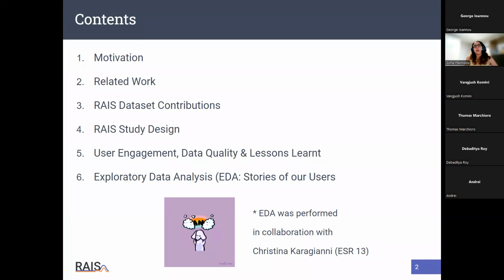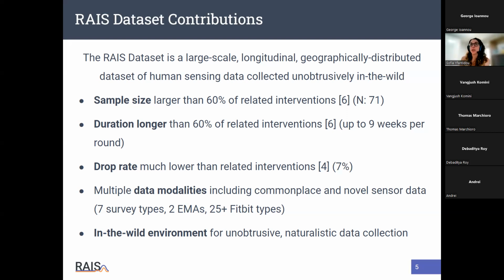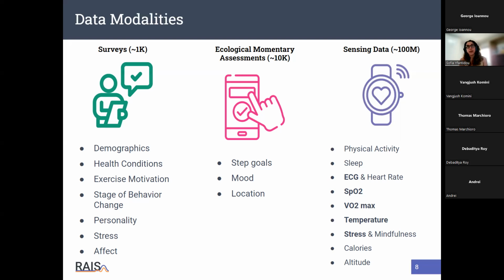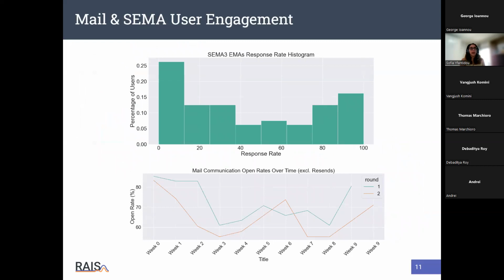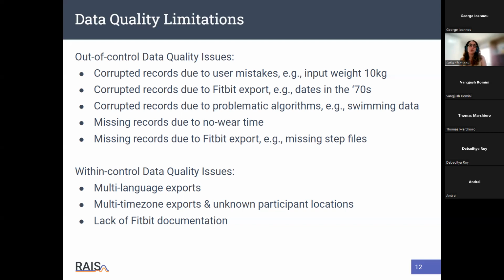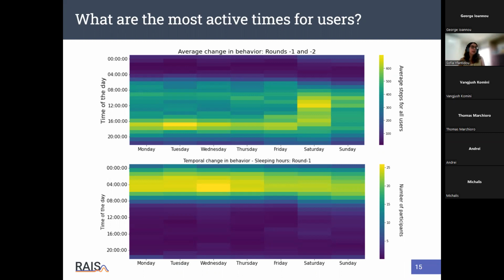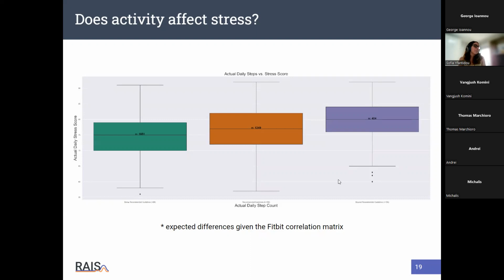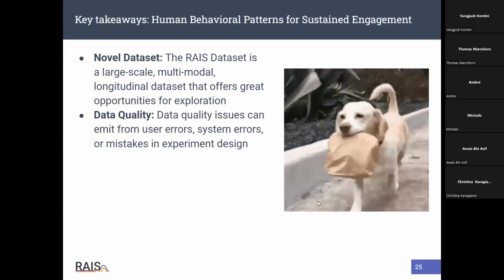Online Seminar 34 - June 9, 2022 - Taking Stock & Thinking Ahead